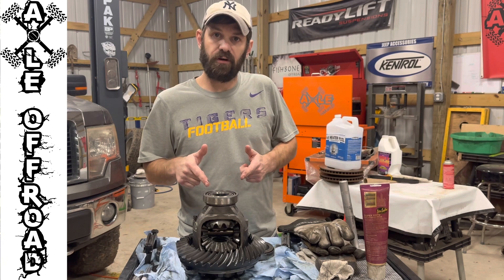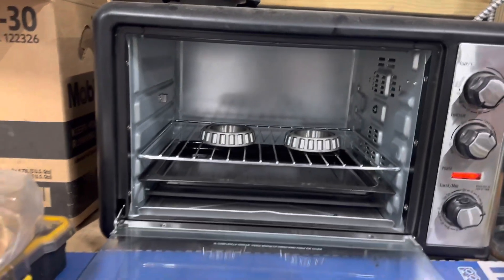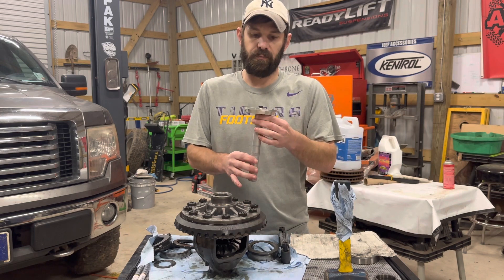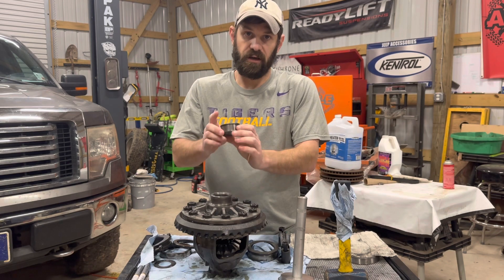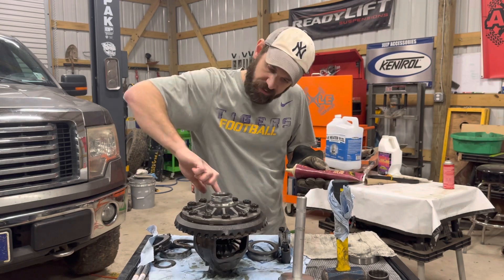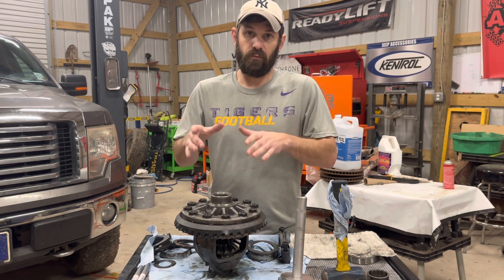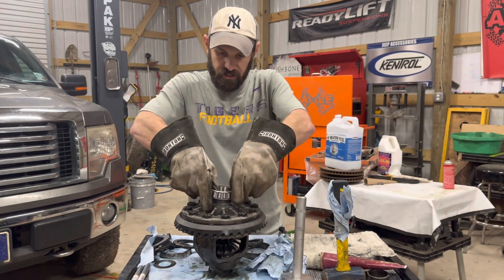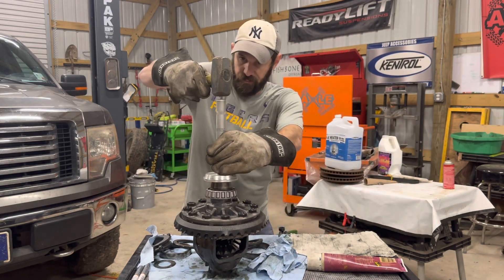Install Diff Bearings Without a Press – Use This Heat Trick!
🔥 No Press? No Problem! Install Differential Bearings with Heat
Struggling to press on differential bearings without the right tools? This trick changes everything. In this video, we show you how to safely install carrier or pinion bearings using heat—no press, no damage, no hassle.

💡 Whether you're rebuilding your rear end or gearing up for your first ring & pinion job, this DIY-friendly method gets pro results with just heat and patience.

🧰 What You’ll Learn:

Step-by-step bearing installation using heat
How to avoid damaging new bearings or races
Why this technique works (and when to use it)
Perfect for home garages and first-timers

🔥 Tools limited? Garage small? No problem.
This is the technique every DIYer should know!